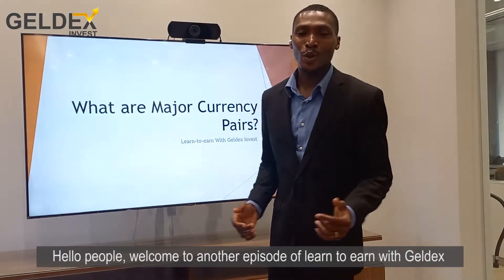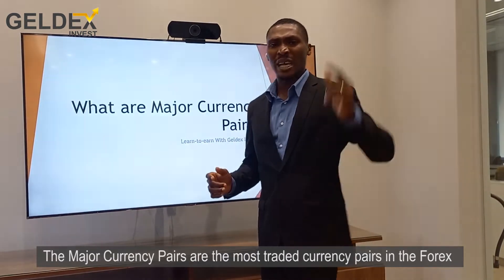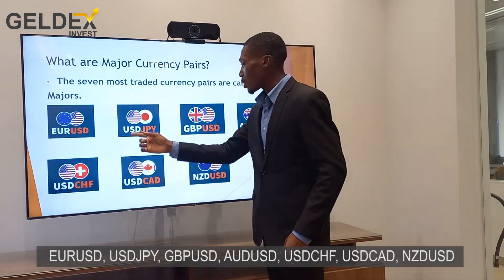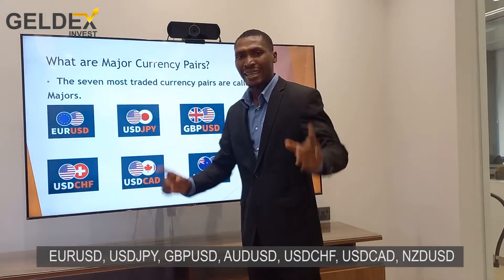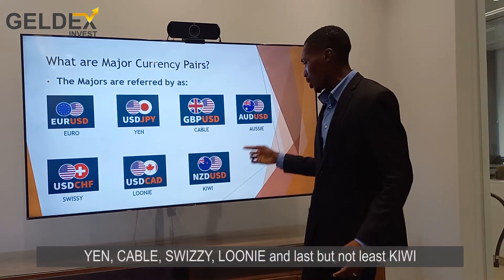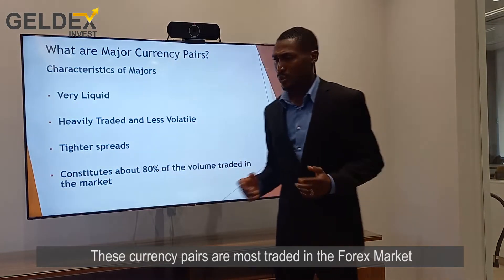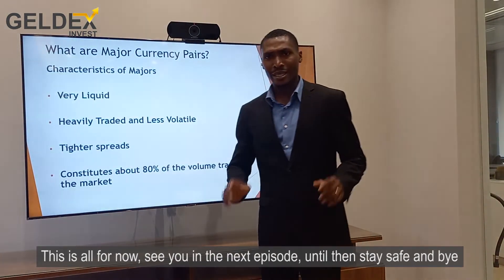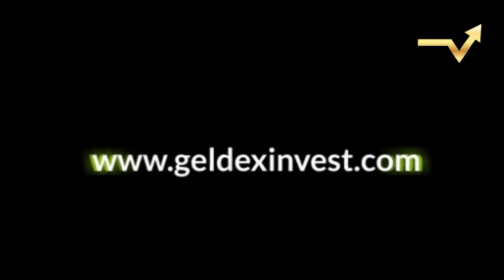What are the Major Currency Pairs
The most traded currency pairs in the Forex market! Watch this tutorial video to know more.